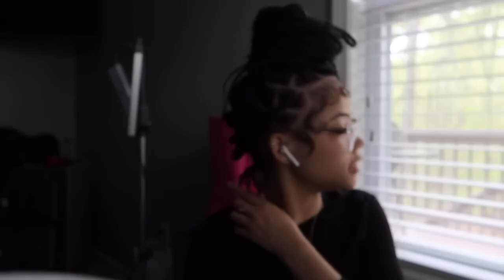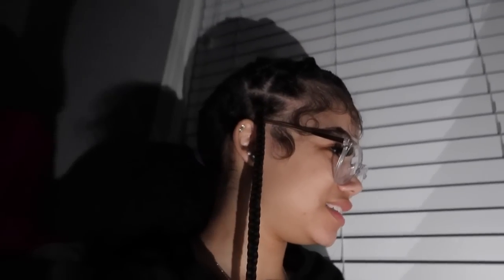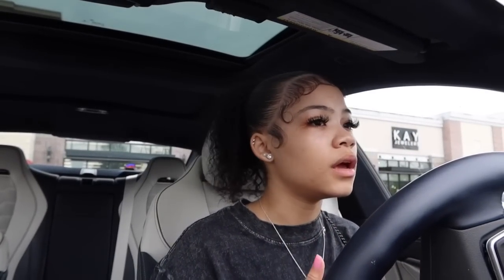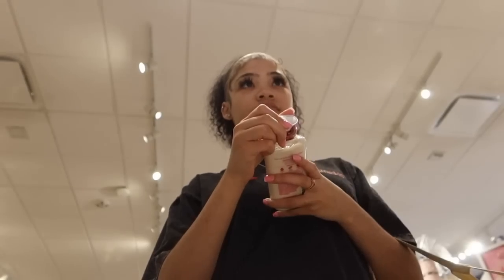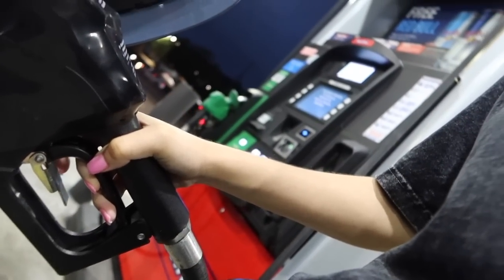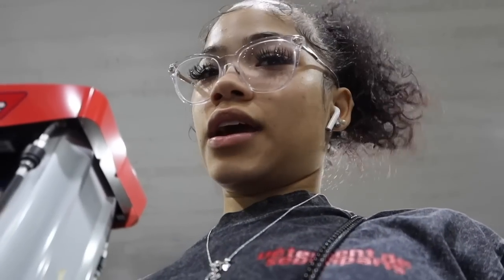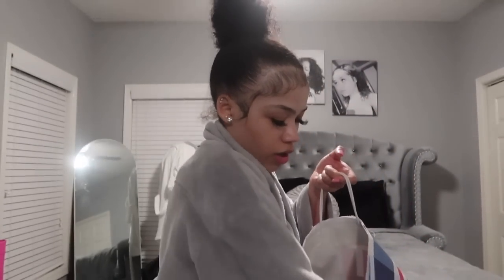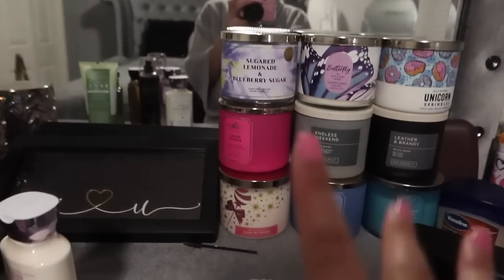spend the day alone with me: current playlist, bath & body works, wild crab.. etc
Hi Besties. In this video I start off by taking my braids out. The next day I bring you guys with me on my solo dolo day to go to Bath & Body Works and to eat seafood. I also give you guys a little look into my current playlist. If you’d like me to do a full playlist video just out it in the comment section below. I hope you all enjoy! Thanks for all of the love and support.. I love you guys!❤️